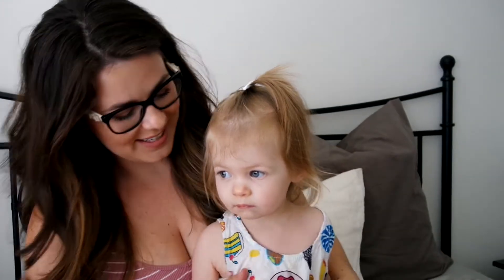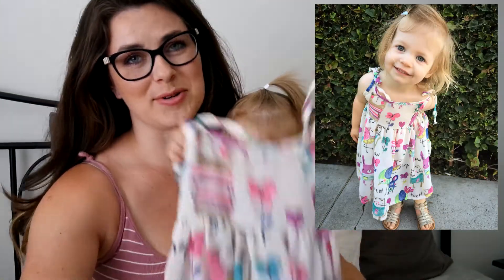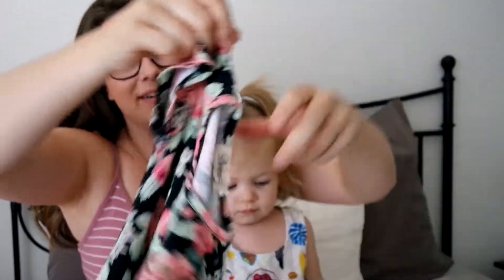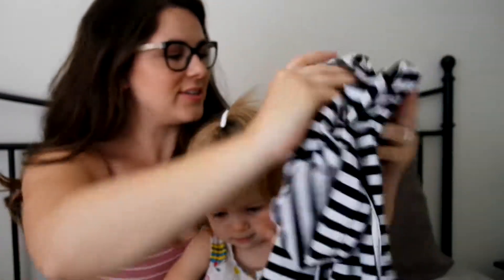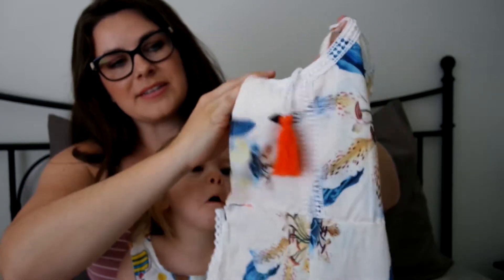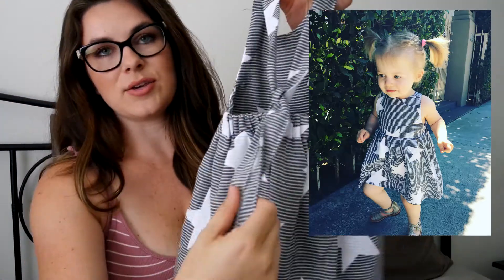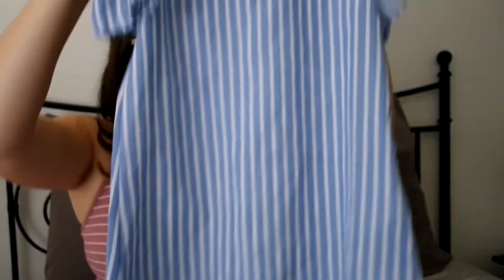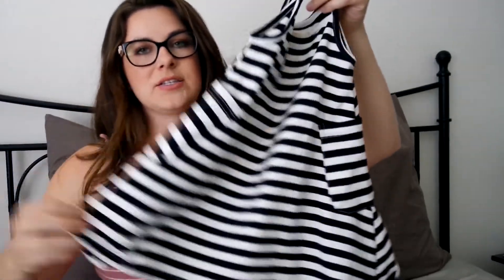Baby Girl Clothing Haul || Popreal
Baby Girl Clothing Haul || Popreal. What look is your favorite?